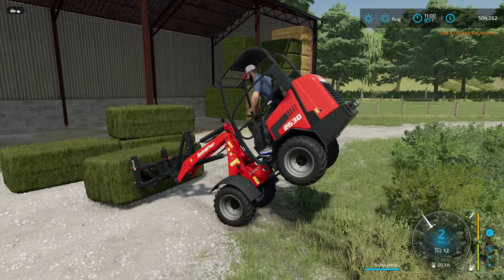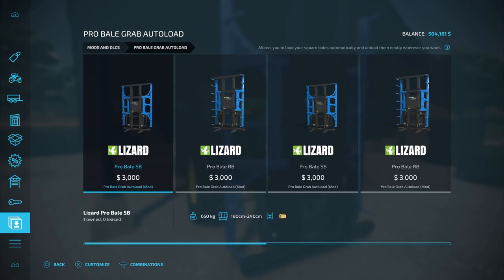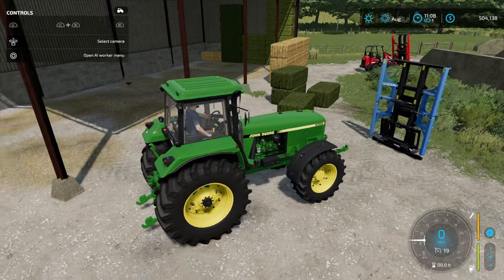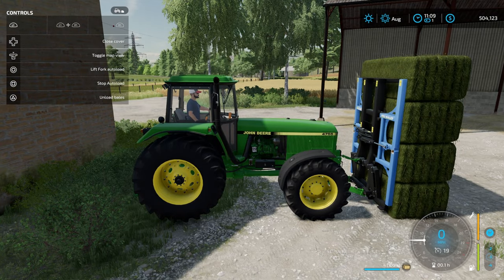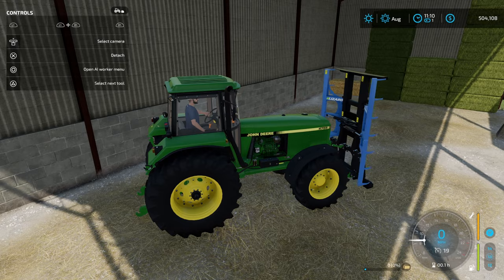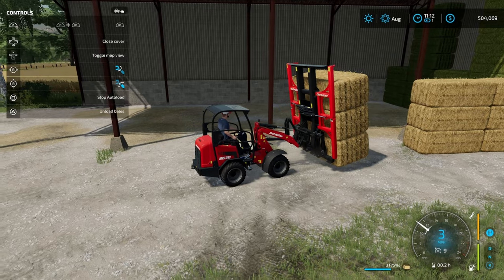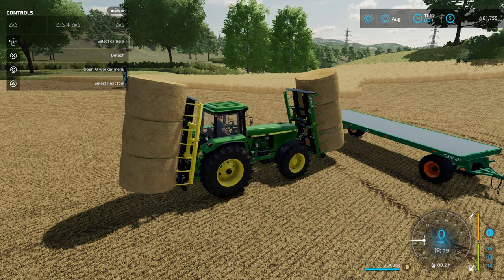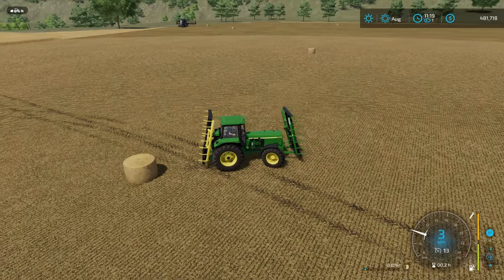Easiest Bale Grab For Console | Farming Simulator 22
Do you hate using base game bale grabs when transporting bales around your farm?  Thy out this mad to make your bale handling experience more enjoyable on console when playing Farming Simulator 22.